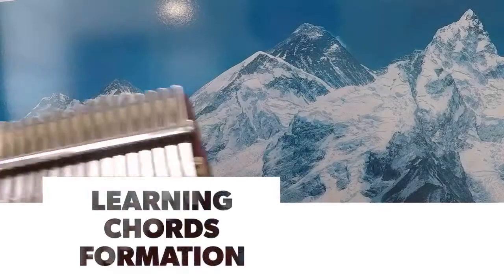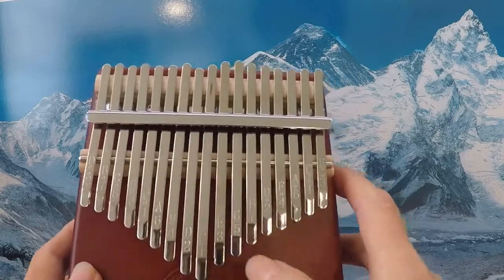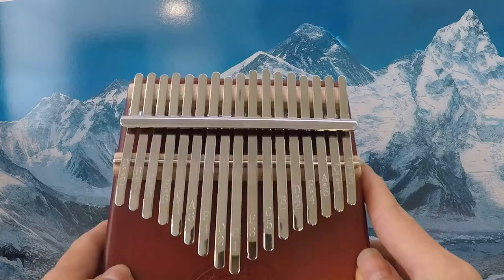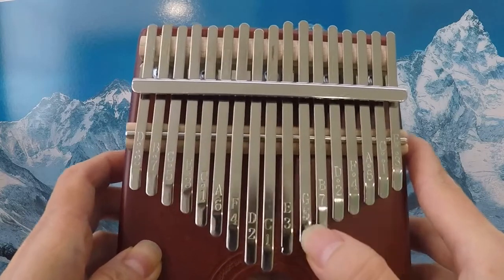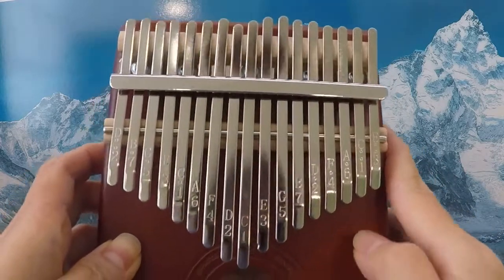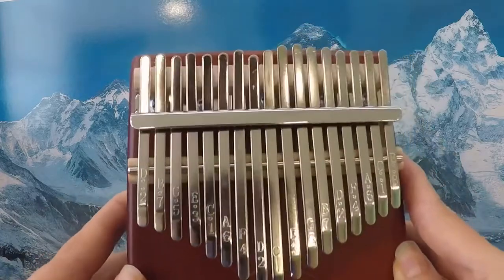Kalimba - Learning Chords Formation - Day 3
Day 1 - unboxing
Day 2 - play notes but can’t remember placing
Day 3 - learn basic chords but still struggle with notes positioning on the keyboard